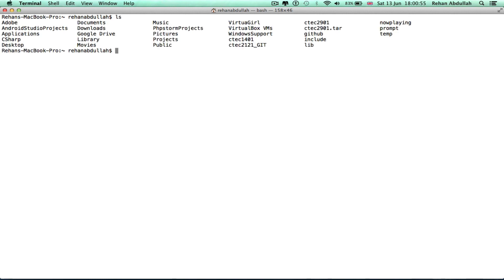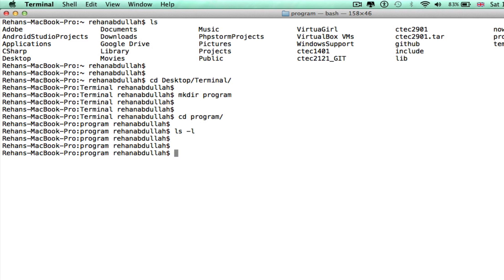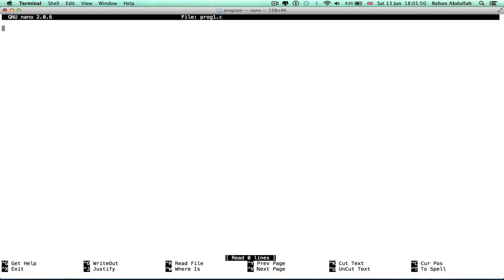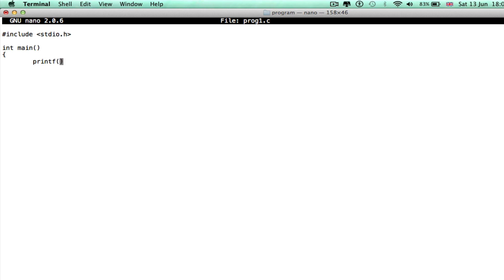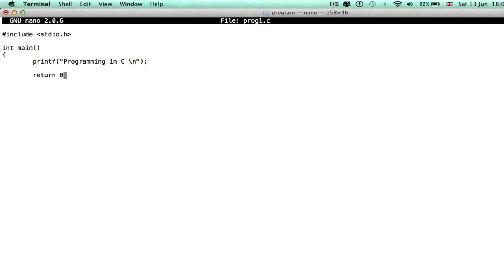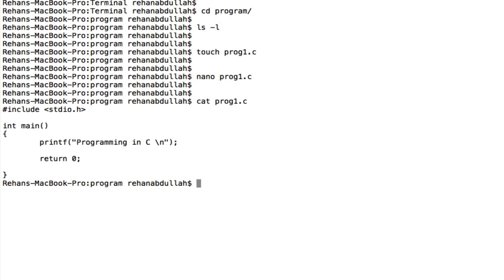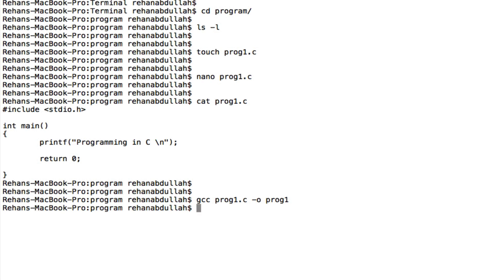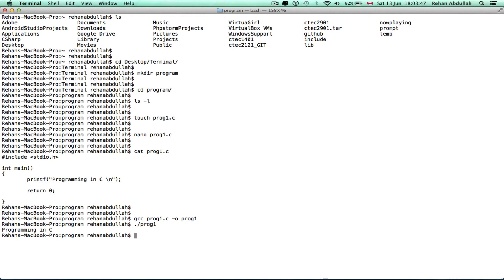THE NANO COMMAND EXPLAINED IN FULL | NEW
The Nano Command Explained | New